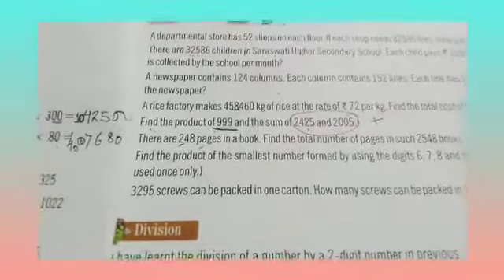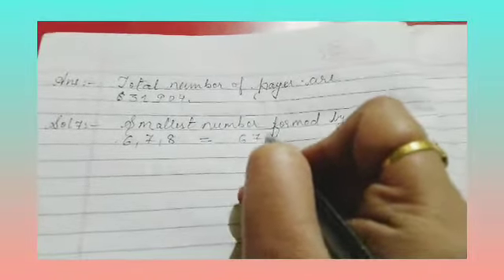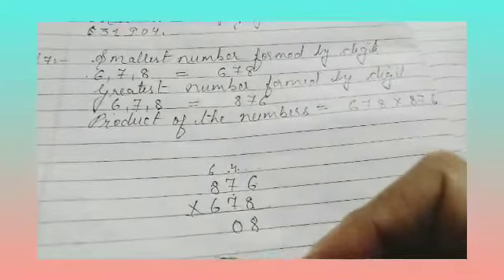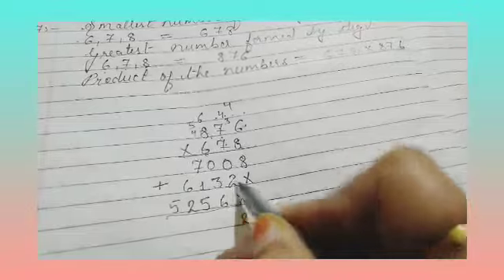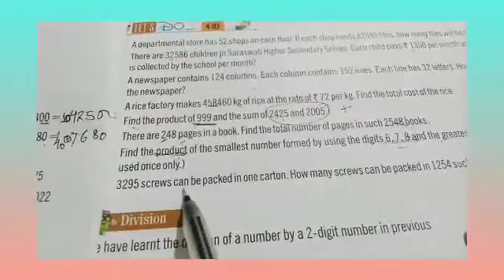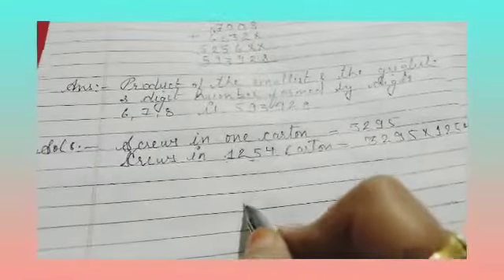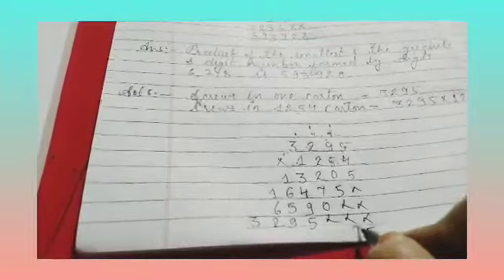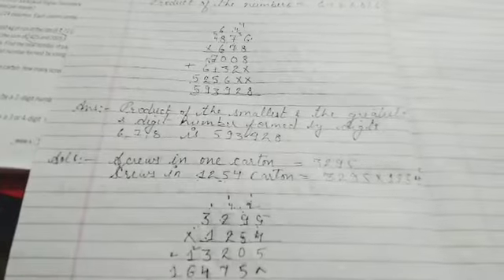Class-5 Maths Part-58